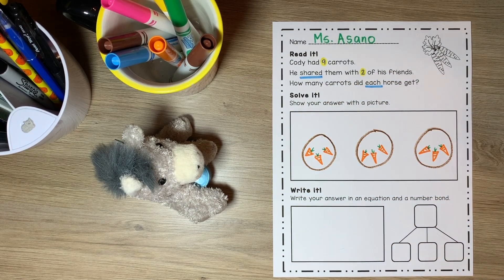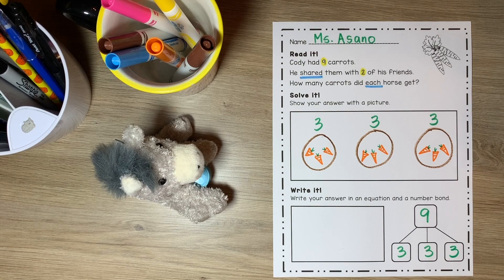Math: CGI Cody's Carrots (April 28, 2020)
Today Ms. Asano and Cody are challenging us with a CGI story problem all about carrots.  Which number set will you choose?